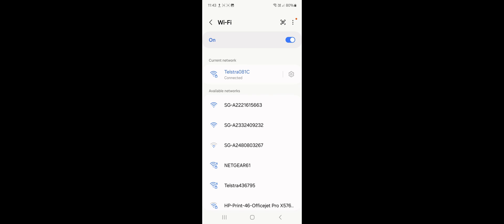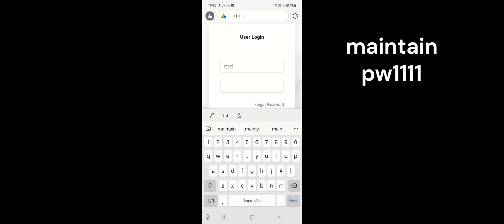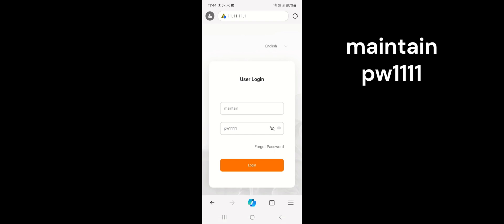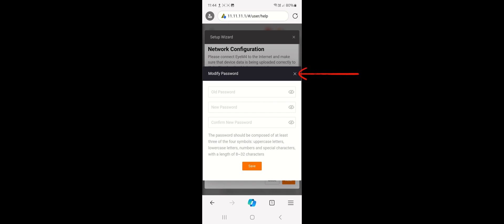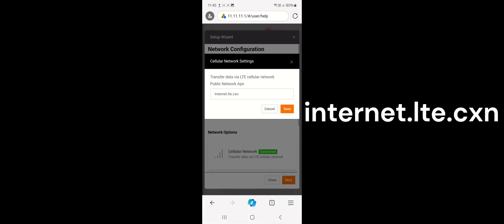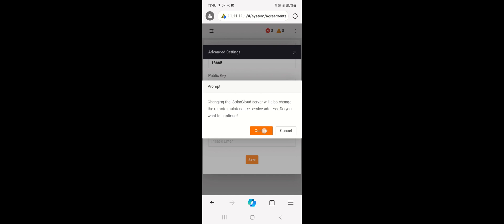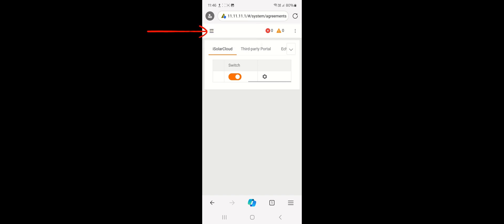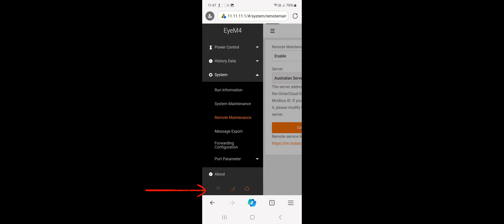Commissioning 4G EyeM4 on mobile data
Commissioning your EyeM4 on a mobile SIM card